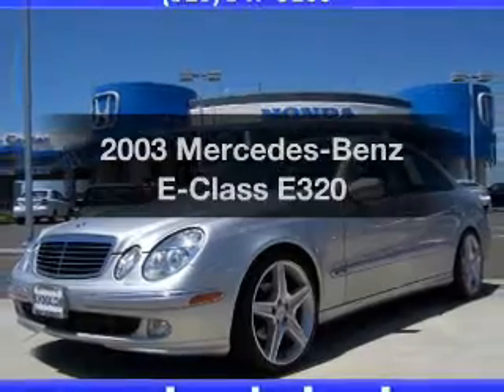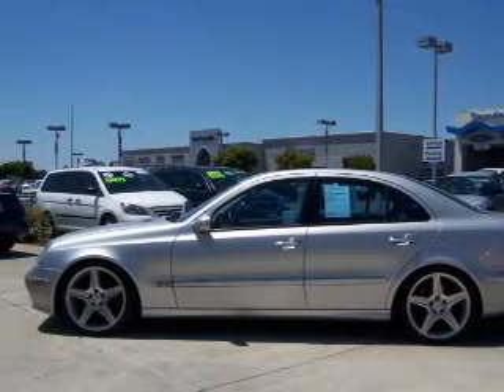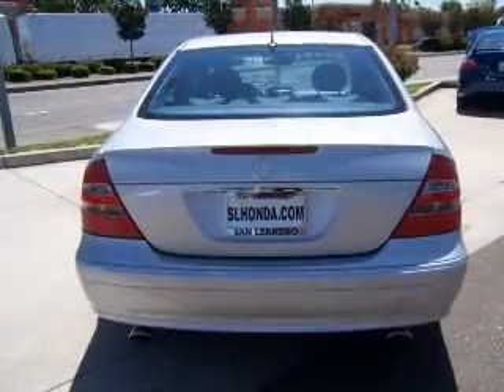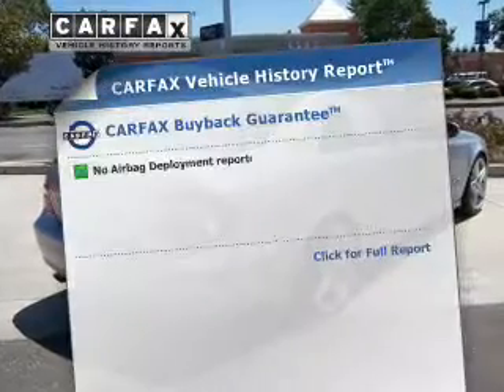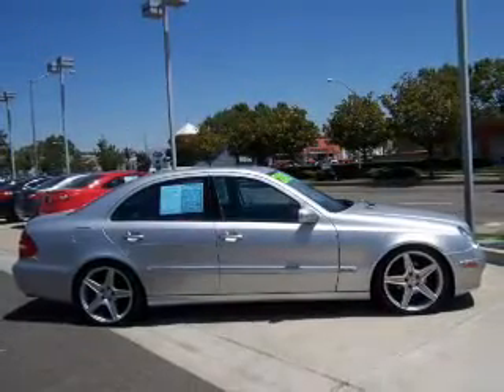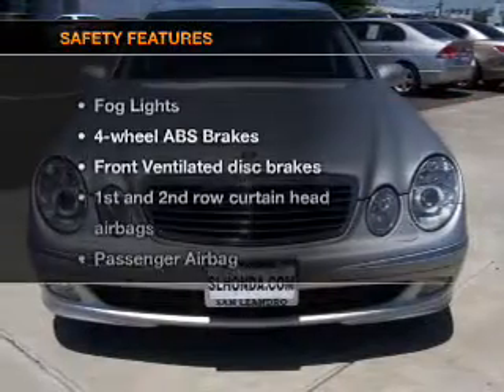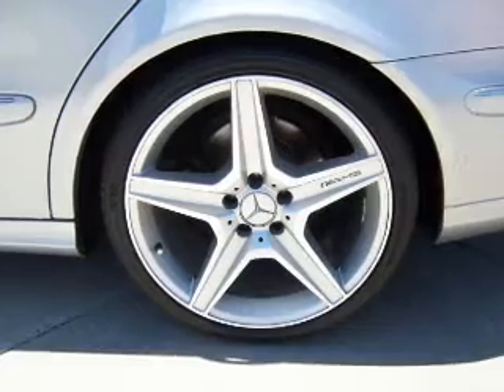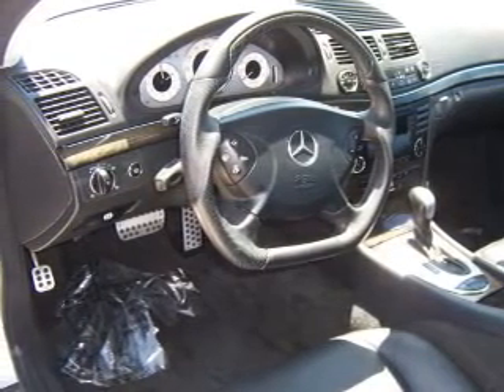2003 Mercedes-Benz E-Class - San Leandro CA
Year: 2003
Make: Mercedes-Benz
Model: E-Class
Trim: E320
Engine: 3.2 liter 6 cylinder 18 valve
Transmission: 5-Speed Automatic
Color: Brilliant Silver Metallic
Mileage: 110386
Address:
1302 Marina Blvd